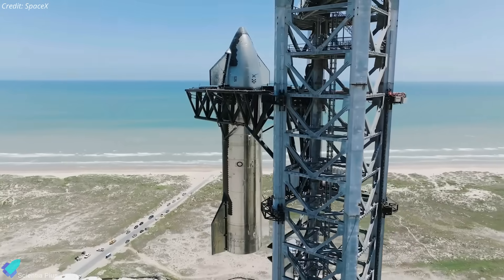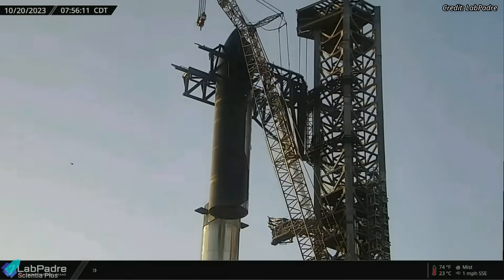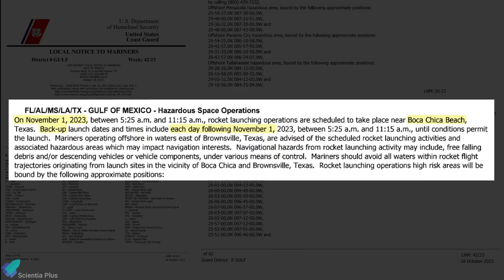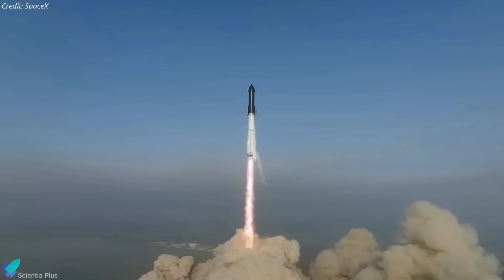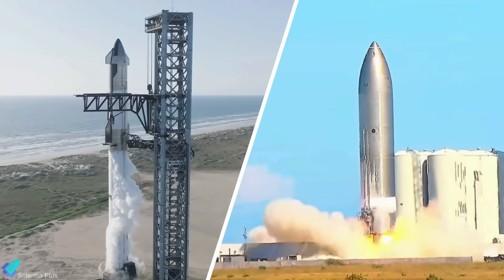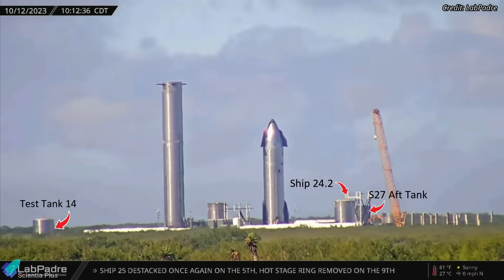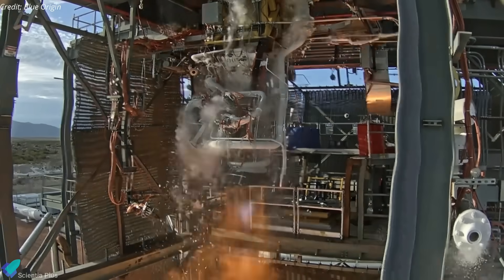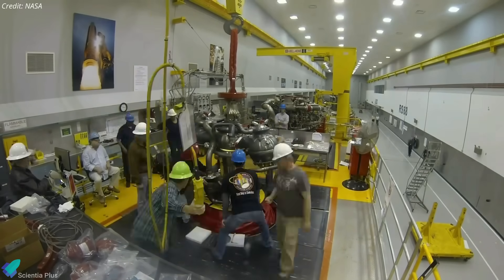SpaceX Broke Silence & Slammed FAA for Starship Launch Delay, Full Stack Wet Dress Rehearsal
Starship 25 and super heavy booster 9 restacked after repairs. Starship full stack wet dress rehearsal imminent. SpaceX criticized the FAA for the starship launch license delay. Starship 26 completed preburner and static fire tests. Booster 11 cryo-proof tests began.

Blue Origin unveils Blue Ring multi-use platform for earth orbit & beyond. NASA conducts 1st hot fire of the new RS-25 certification test series. NASA's Ingenuity helicopter breaks flight record.

Scripted on 20th October 2023

00:00 Starship Updates
10:57 Blue Origin Unveils "Blue Ring"
12:26 NASA SLS RS-25 Engine Began New Static Fire Test Series
13:55 Ingenuity Sets A New Flight Record!

4. Starship 27 Aft Test Tank

Image Credits:
Starship Gazer
SpaceX
Cnunez Images
ChameleonCir
Brendan Lewis
The Ring Watchers
NASA
Blue Origin

Video Credits:
SpaceX
LabPadre
Epic Spaceflight
Commerce Dems
Hazegrayart
NASA Spaceflight
FAA
C-bass Productions
NASA
Blue Origin
ULA

Thumbnail Image Credit:
SpaceX / LabPadre